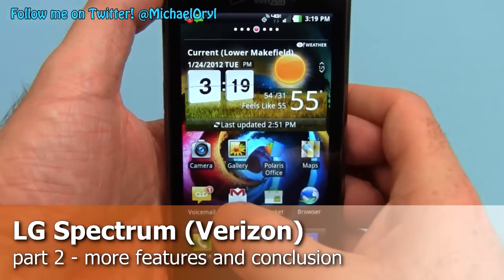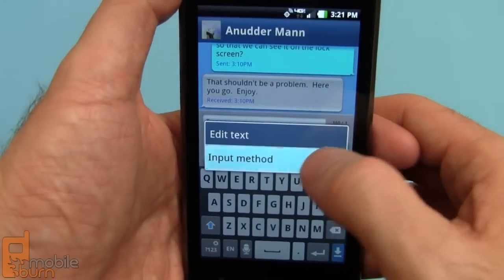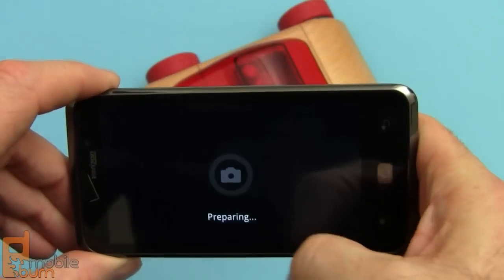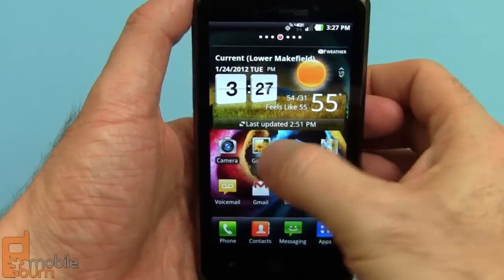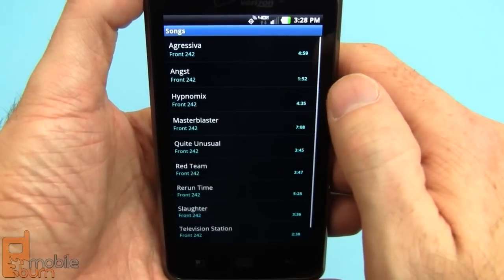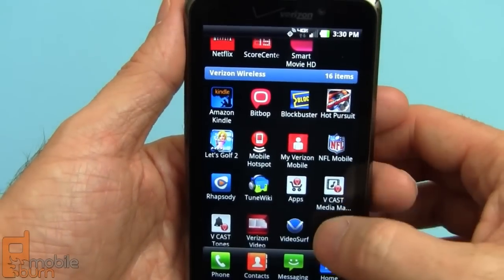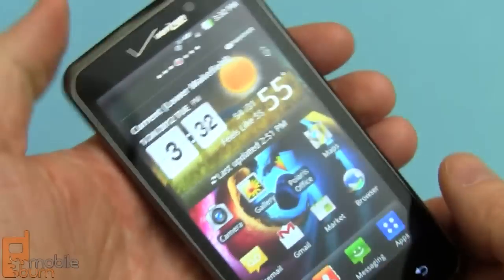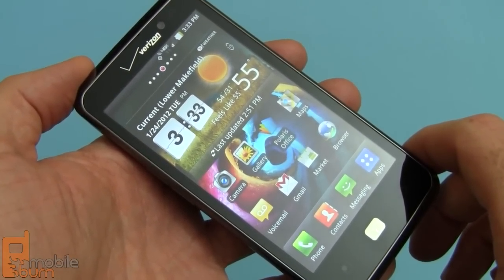LG Spectrum (Verizon) Android smartphone unboxing and video tour - part 2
MobileBurn.com - The LG Spectrum for Verizon Wireless is a variant of LG's popular Optimus LTE line of smartphones that feature 4G LTE data support, large 4.5-inch 720p resolution touchscreen displays, and dual-core 1.5GHz processors.  In spite of the fact that the Spectrum shares so much with AT&T's LG Nitro HD, the Verizon flavor of the Optimus LTE falls short of the mark in both design and performance.